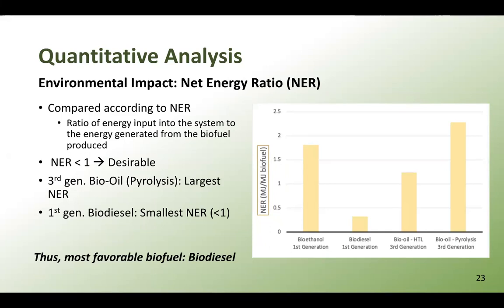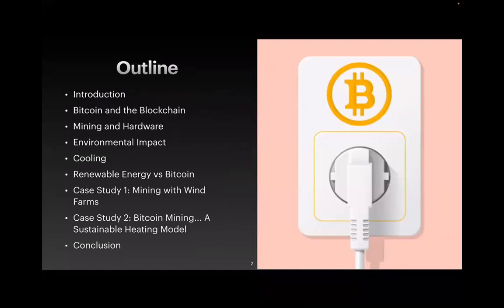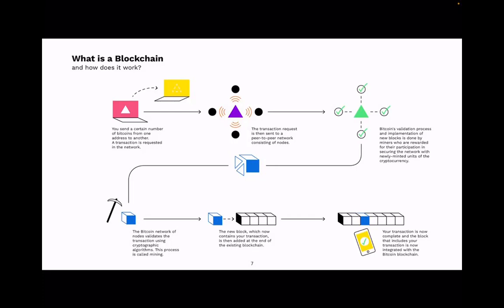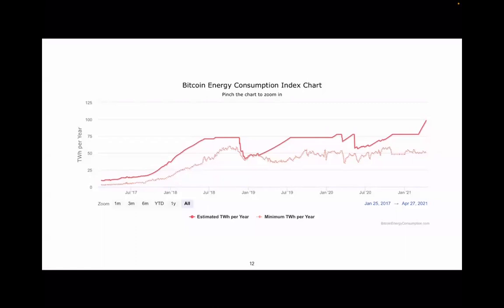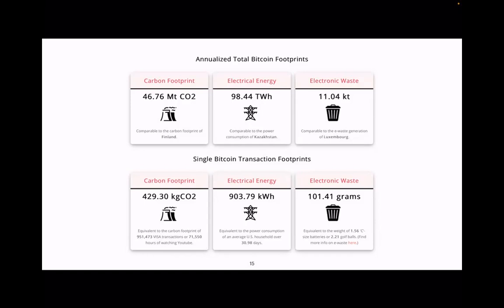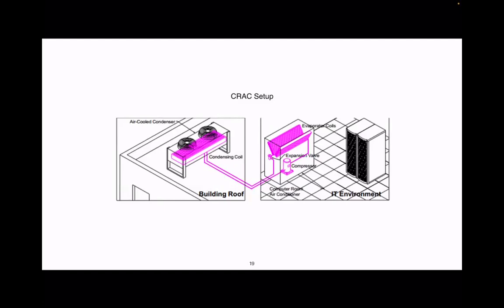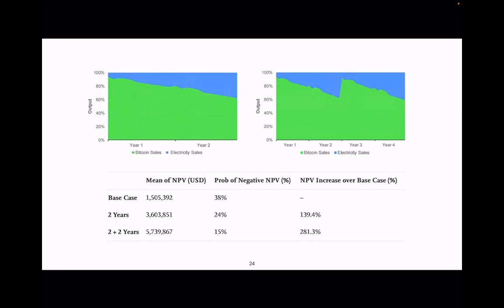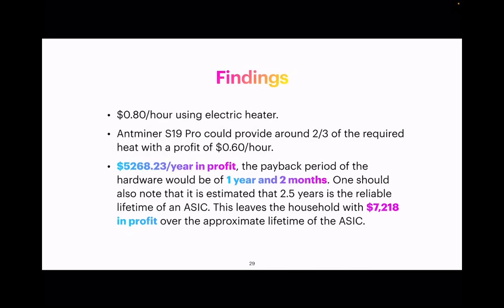Presentations - Part 2